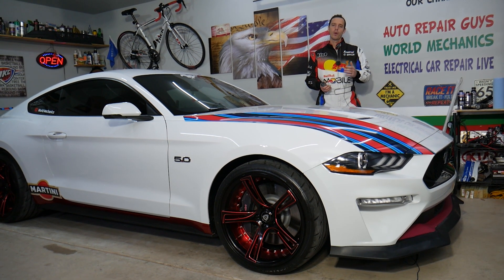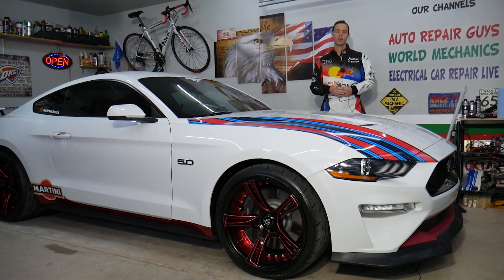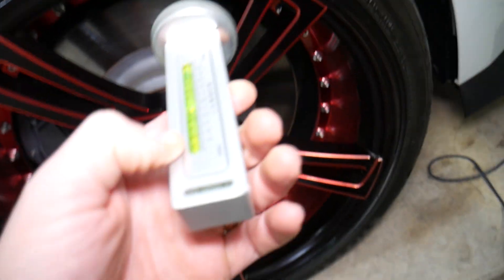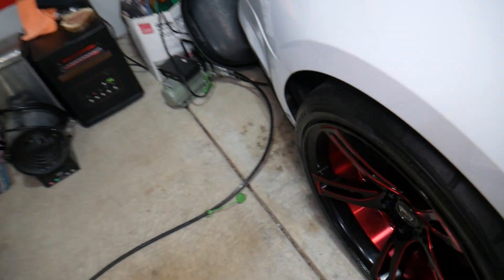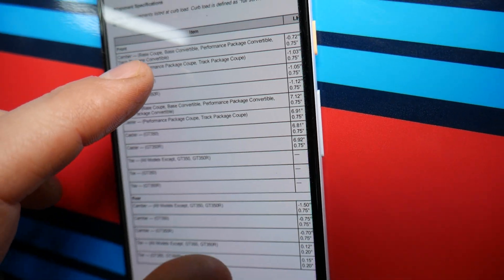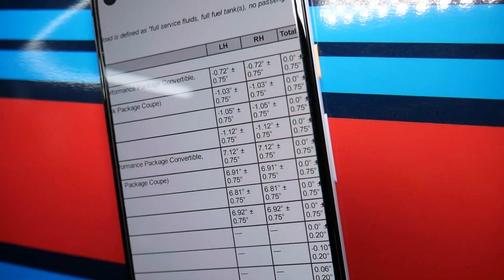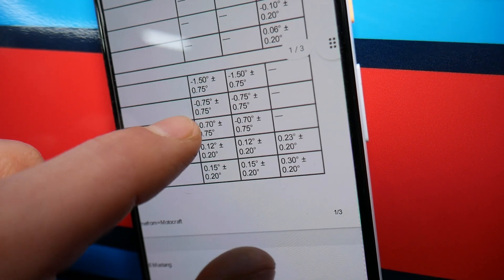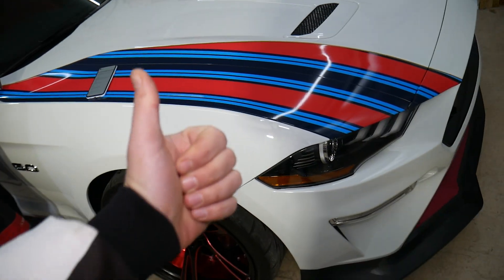FORD MUSTANG FRONT END ALLIGNMENT SPECS, CAMBER SPECS, REAR CAMBER ALLIGNMENT 2015 2016 2017 2018 20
If you have Ford Mustang and you need the front end allignment specs / front camber or rear camber we will explain the front end allignment specs / front camber or rear camber for Mustang GT EcoBoost and GT350. We demonstrated the front end allignment specs / front camber or rear camber on 2018 Ford Mustang GT 5.0 but the video may be helpful on multiple models:
2015 Ford Mustang GT EcoBoost Allignment Camber Front Rear
2016 Ford Mustang GT EcoBoost Allignment Camber Front Rear
2017 Ford Mustang GT EcoBoost Allignment Camber Front Rear
2018 Ford Mustang GT EcoBoost Allignment Camber Front Rear
2019 Ford Mustang GT EcoBoost Allignment Camber Front Rear
2020 Ford Mustang GT EcoBoost Allignment Camber Front Rear
2021 Ford Mustang GT EcoBoost Allignment Camber Front Rear
2022 Ford Mustang GT EcoBoost Allignment Camber Front Rear

•Cameras
Panasonic Lumix FZ300

•Tripod
Polaroid 72-inch

•Microphone
Polaroid Pro Video Condenser

•Light
NEEWER 160 LED CN-160 Dimmable

•Camera
Sony HD Video Recording HDRCX405